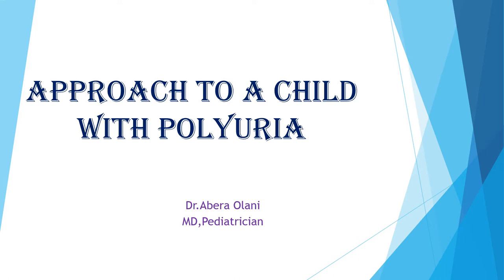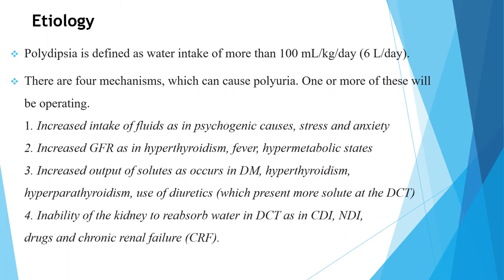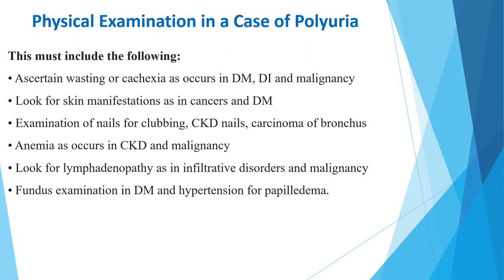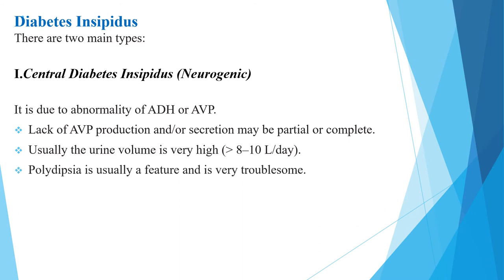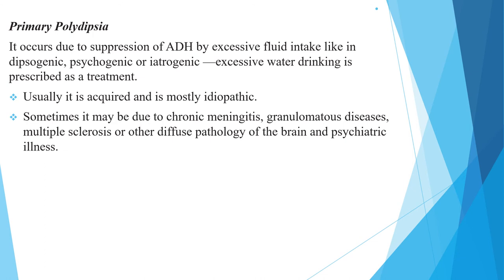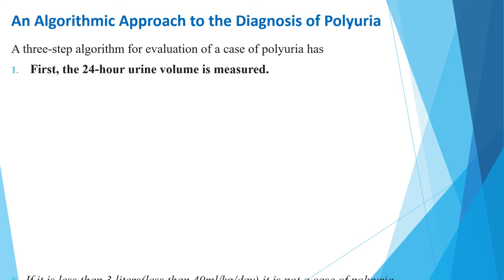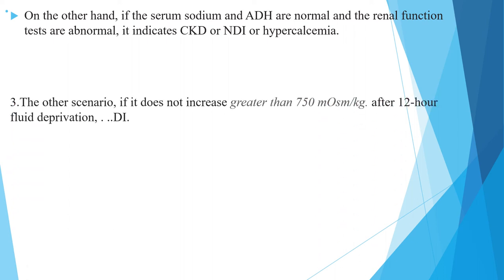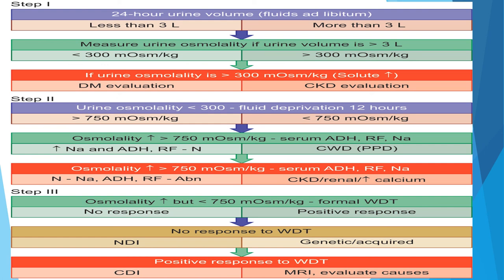Approach to a patient with polyuria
History,P/E,investigation for common cause of polyuria!